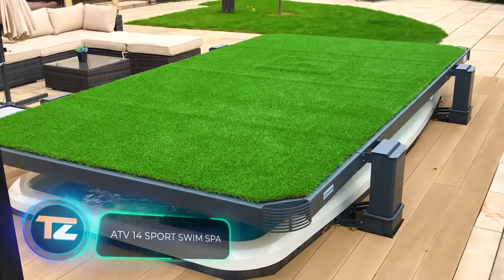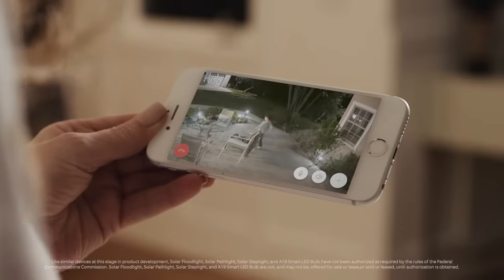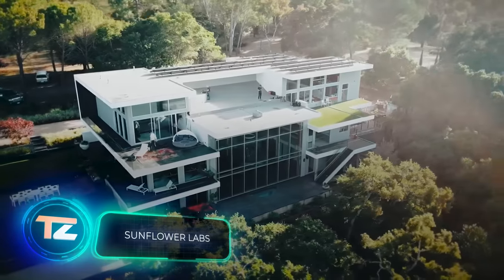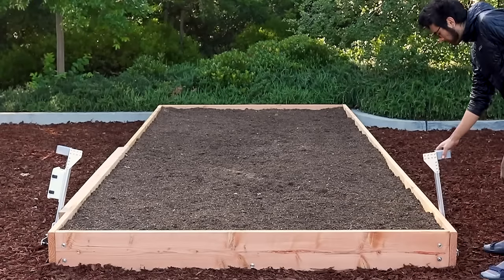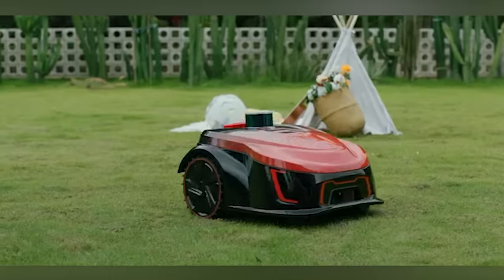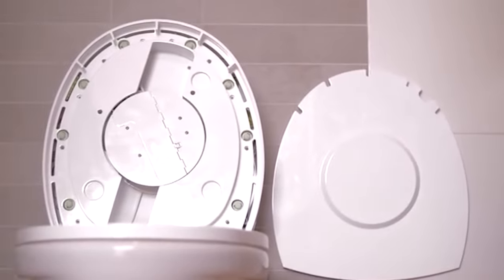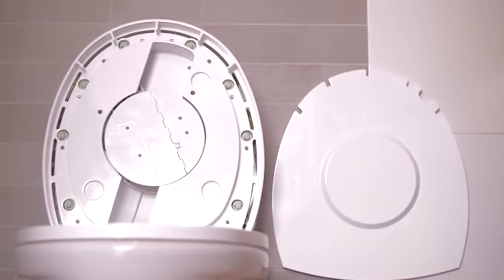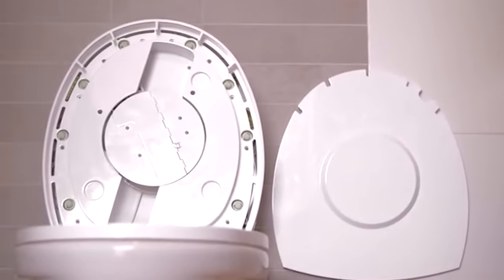14 COOL INVENTIONS FOR YOUR HOME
00:00 - ATV 14 Sport Swim Spa
00:56 - Pool Director
01:26 - Ring Smart Lighting
02:19 - SNOWMELTING
03:22 - Pergola Solid
04:07 - Sunflower Labs
05:00 - Garage Door Opener
05:37 - FarmBot
06:47 - KOHLER H2Wise
07:34 - KOWOLL M28E
08:42 - SPINX
09:30 - REHAU Smart Guard
10:30 - G-Knob
11:16 - SmartWings
12:03 - Homevac
13:04 - Rainwater Harvesting System
13:56 - Innoclair